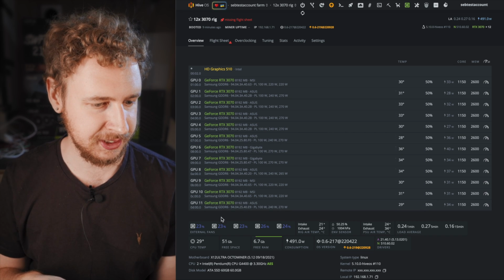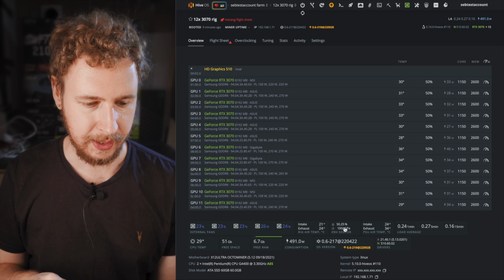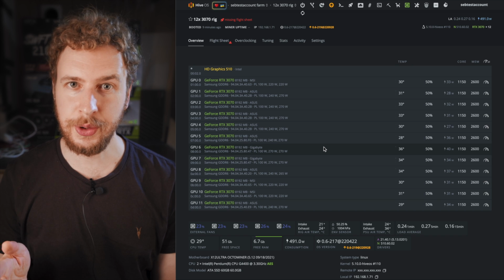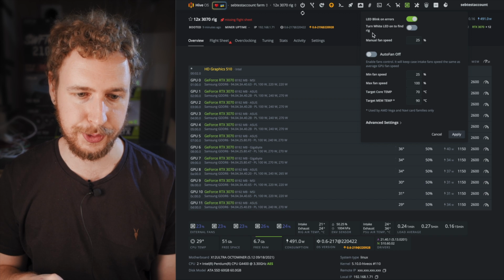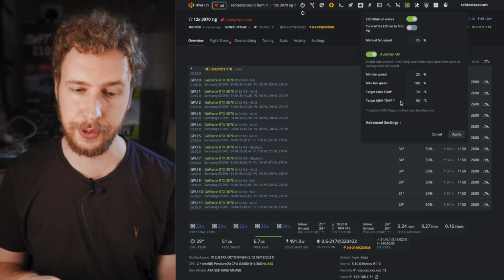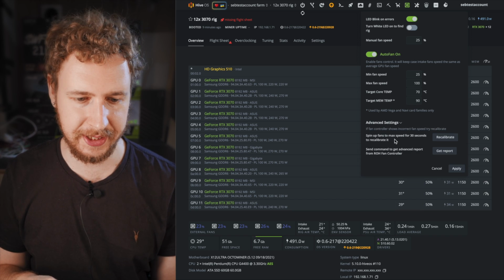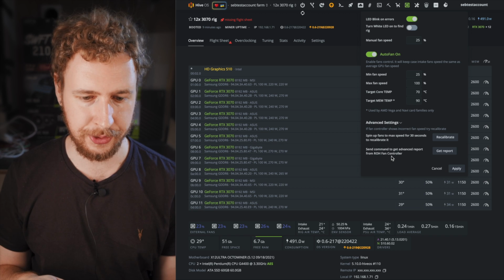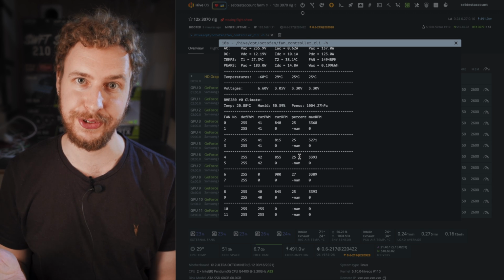Tutorial - Octominer and HiveOS Integration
In this video Seb will walk us through the smart features and integration that HiveOS has with our Octominer server cases.

Thank you to @SebsFinTechChannel !!